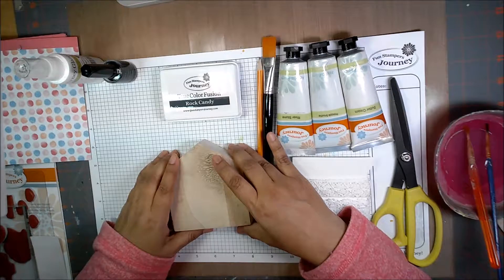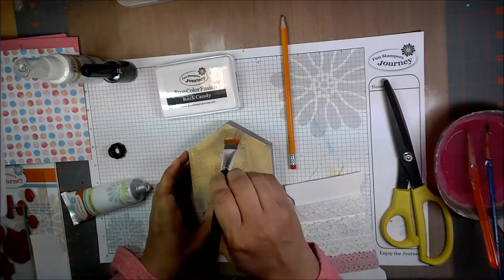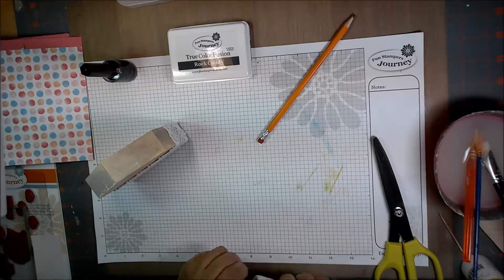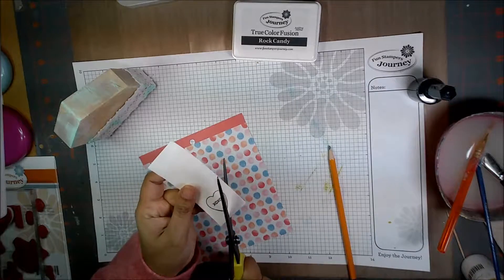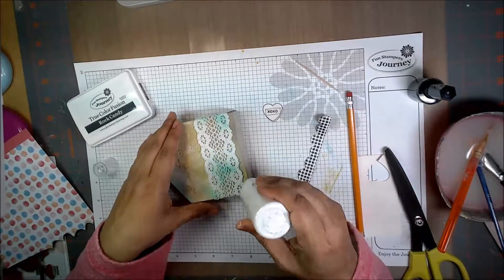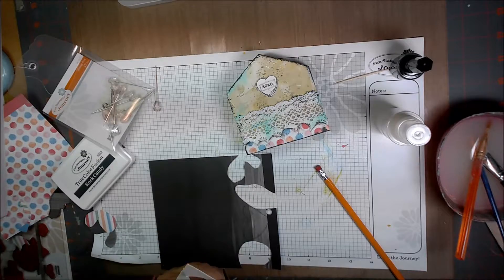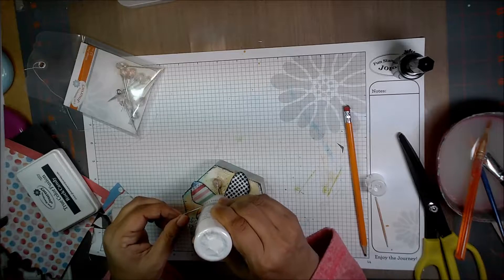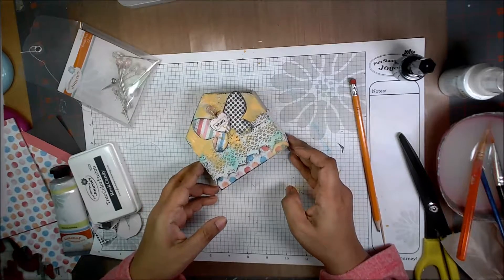How to create a mixed media butterfly house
Learn how to create this cute little house using Richard Garay's Make Amazing Happen collection.
For more inspiration, check out collagecollagecollage.blogspot.com